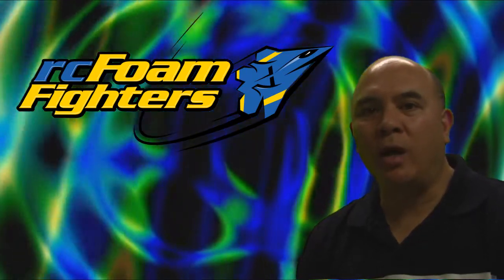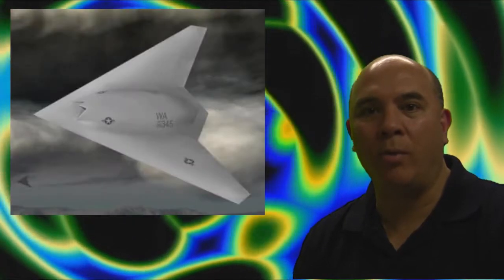Bullet Proof RC Plane Build Along No.1 Announcements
This introduction to rcFoamfighters1st Bullet Proof rc plane build along includes:

Announcement on the type of plane that will be built

Information on KF airfoils to be be posted on rcFoamFighters Blog

The parts and tool list for Phase 1 of build along No1

How to find more rcFoamFighters videos and the Blog from our YouTube Channel Page